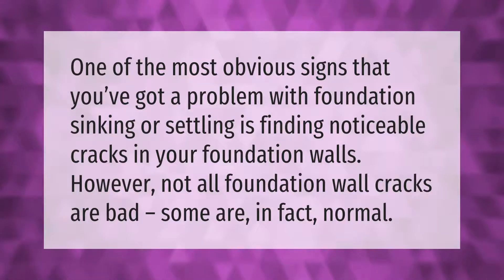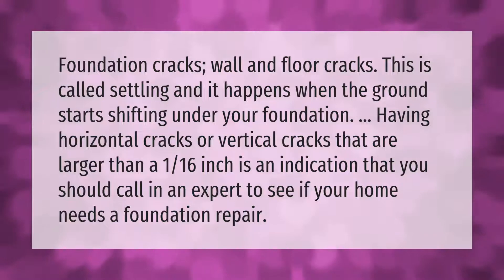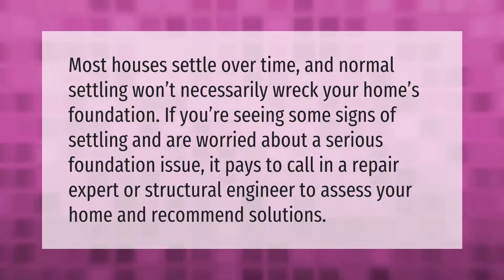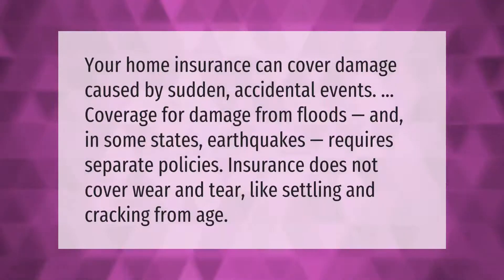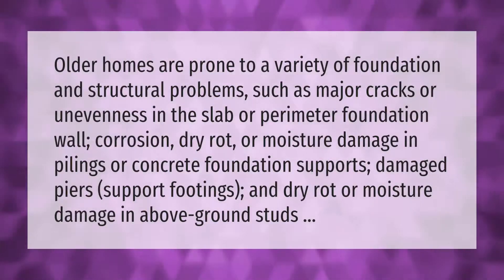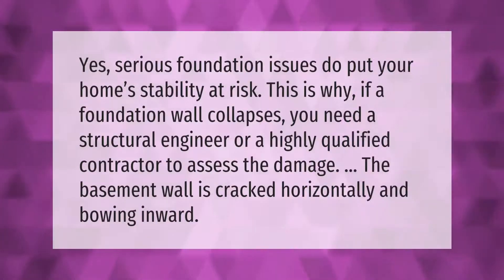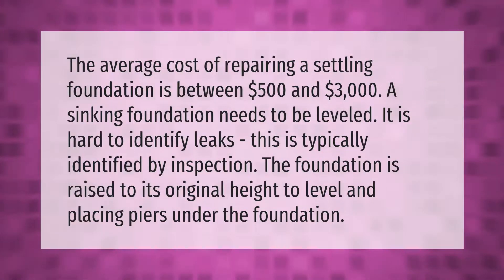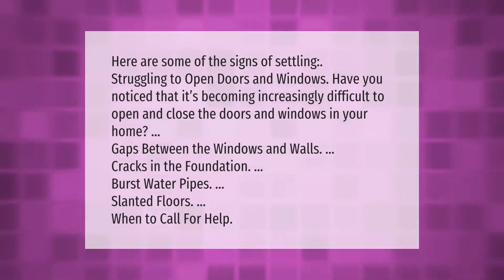Is my house sinking or settling?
00:00 - Is my house sinking or settling?
00:35 - When should I worry about my house settling?
01:06 - What to do if your house is settling?
01:34 - Why is the ground sinking around my house?
02:04 - Does homeowners insurance cover house settling?
02:35 - Do most older homes have foundation problems?
03:09 - Can a house collapse from foundation issues?
03:38 - How much does it cost to fix a settling house?
04:11 - How do you know if your house is shifting?

Laura S. Harris (2021, February 10.) Is my house sinking or settling?
    AskAbout.video/articles/Is-my-house-sinking-or-settling-217278